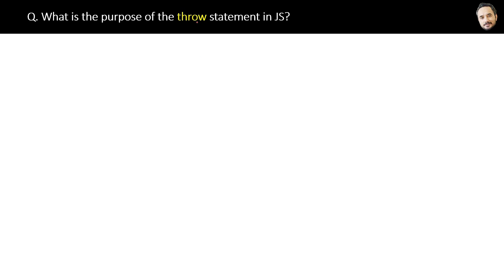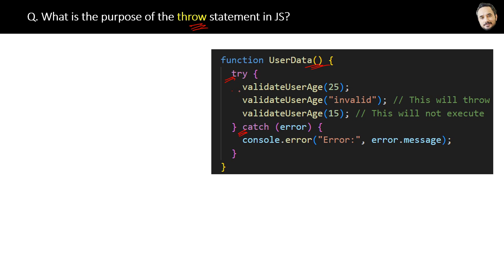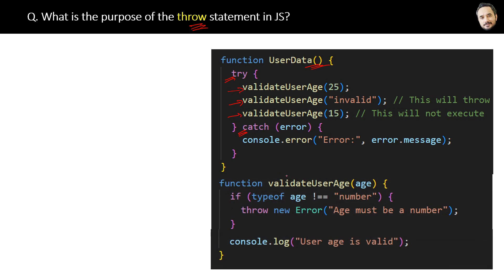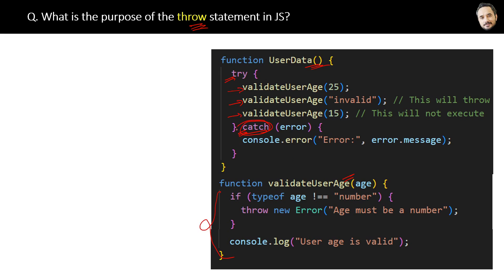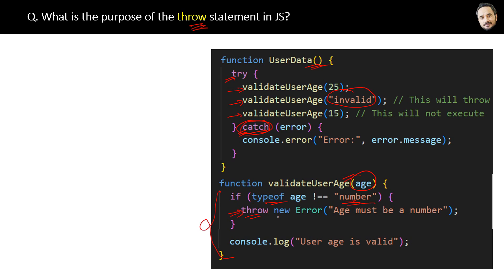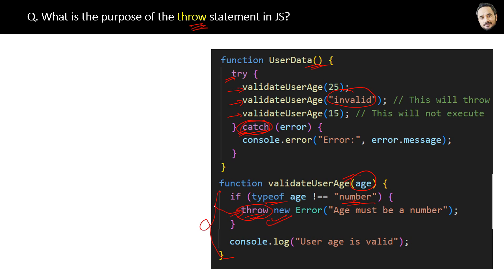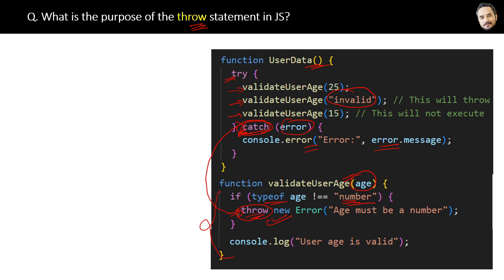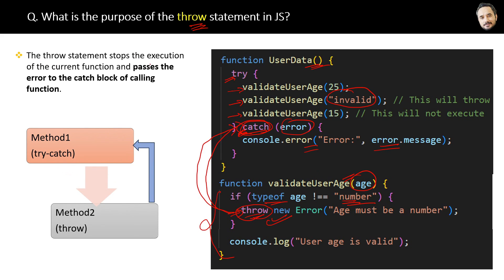JavaScript Interview - Q What is the purpose of the throw statement in JavaScript ?